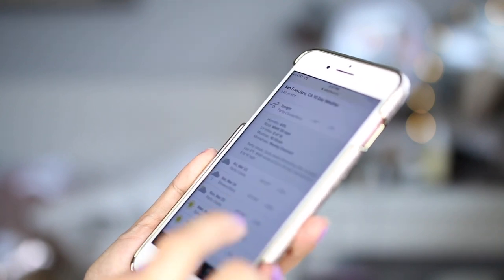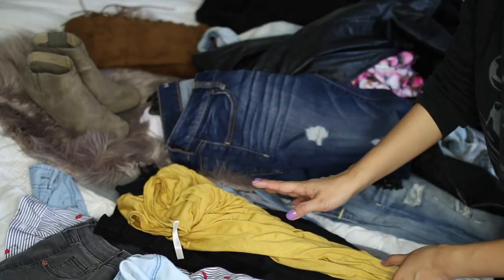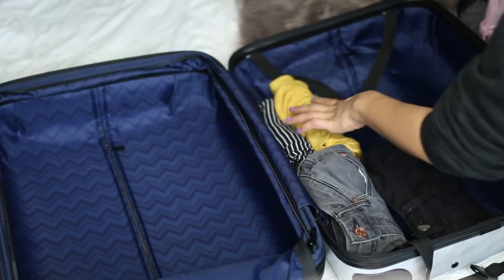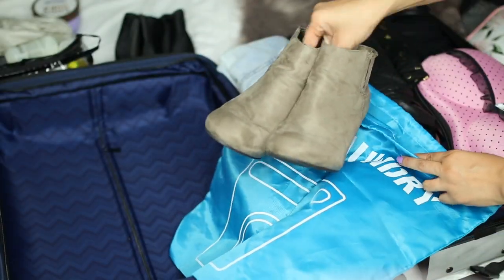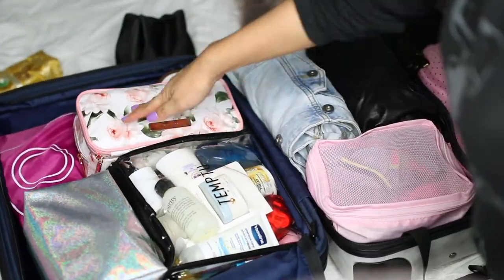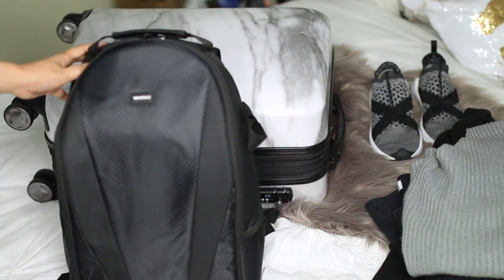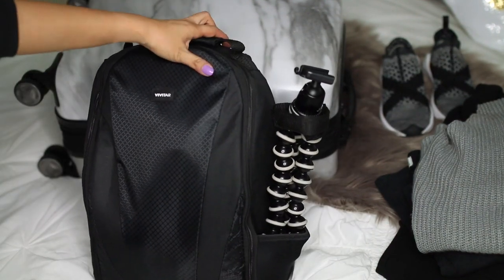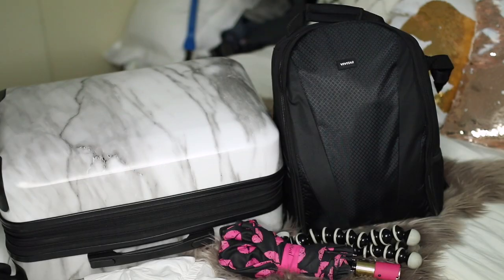PACK WITH ME | WEEKEND ROAD TRIP - TRAVEL TIPS FOR PACKING LIGHT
In this video we will pack together for a weekend road trip, packing light for traveling, weekend vacation.

xoxo,

Tin ^.^

ITEMS MENTIONED:
-Calpak Astyll 22-Inch Rolling Spinner Carry-On "Milk Marble":
-Pink Packing cubes
-Bra Travel Case pink
-Vivitar Camera Backpack